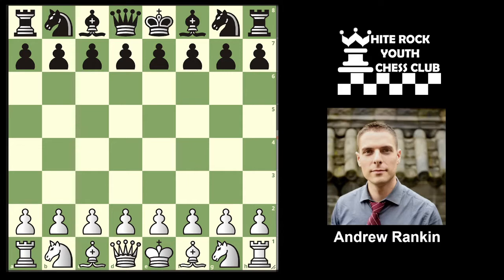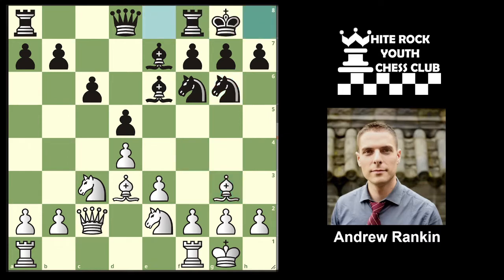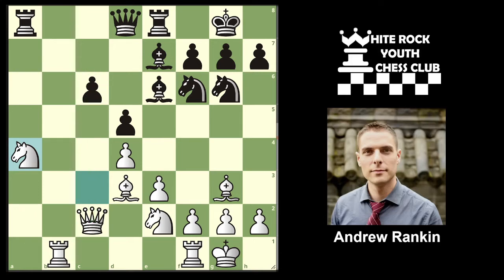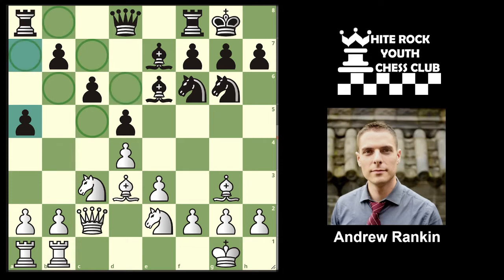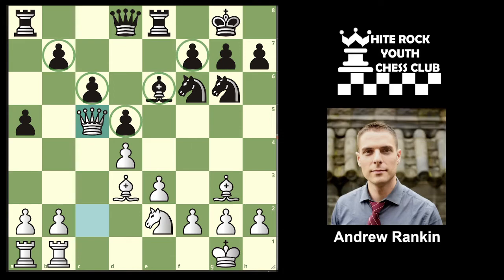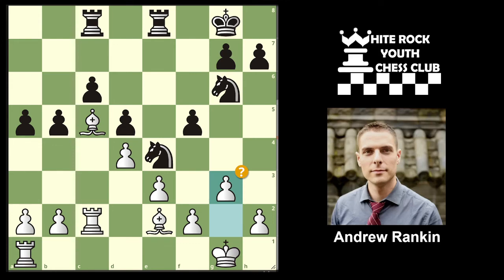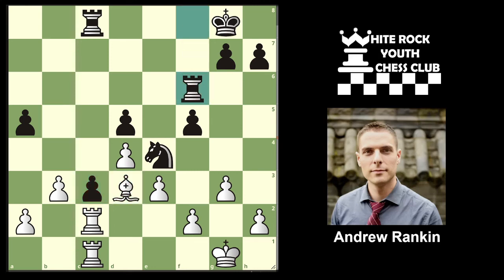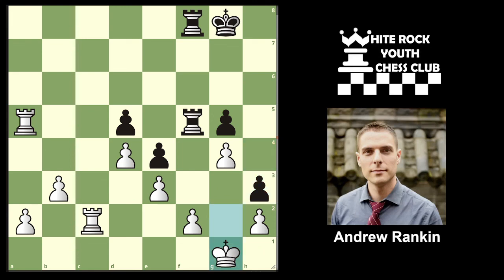U-Top Chess: Minority Attack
Hey guys, here is an example game of one of my own games and an explanation of the QGD minority attack middle-game plan. Enjoy!